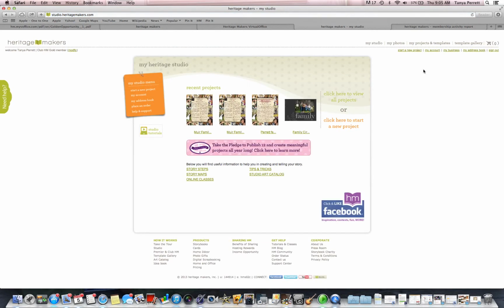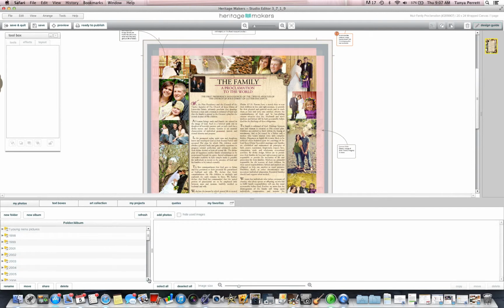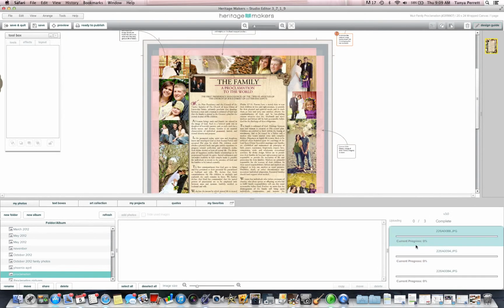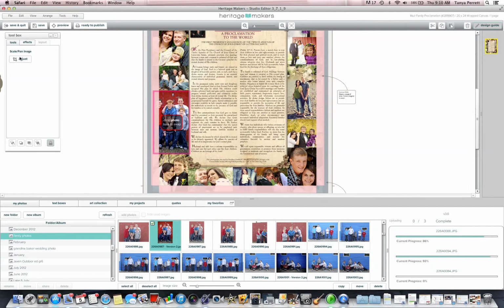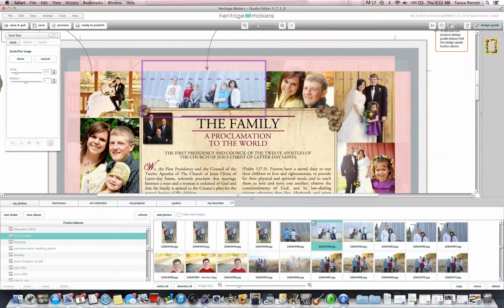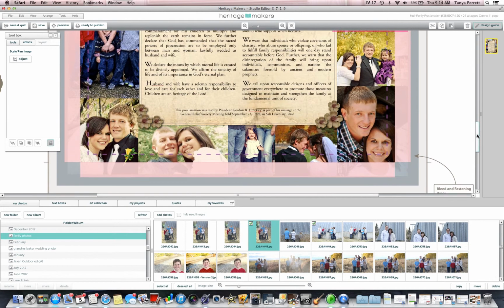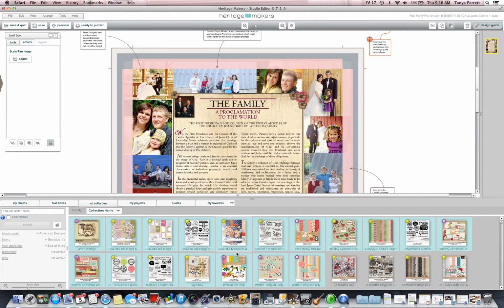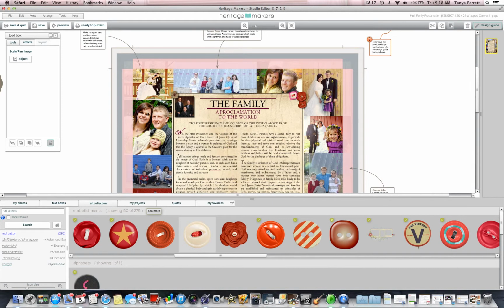Proclamation Demo HM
Saw this beautiful canvas at TOFW now learn how to make it in minutes.  to sign up for a free account.